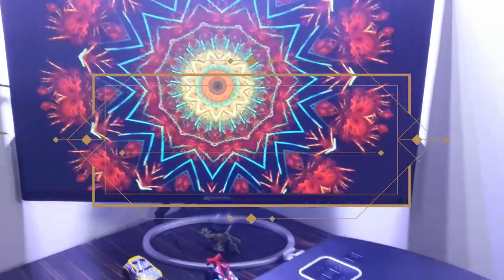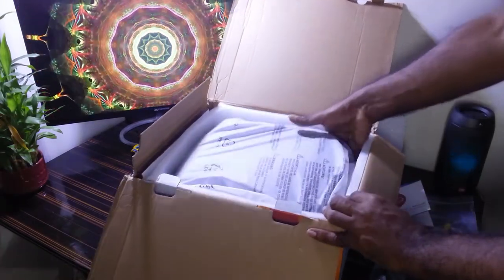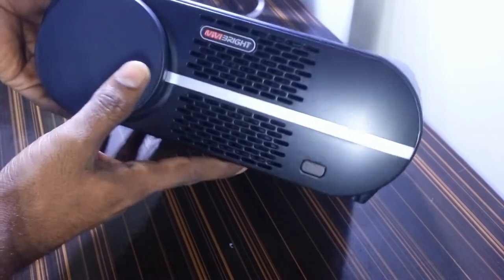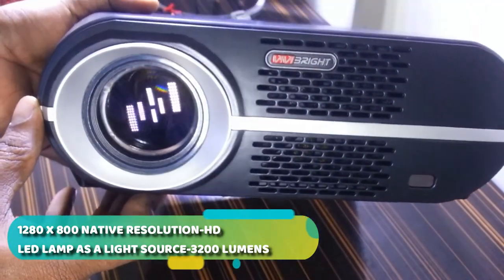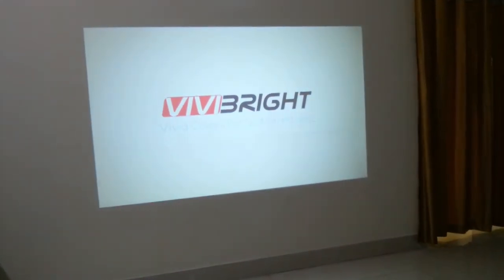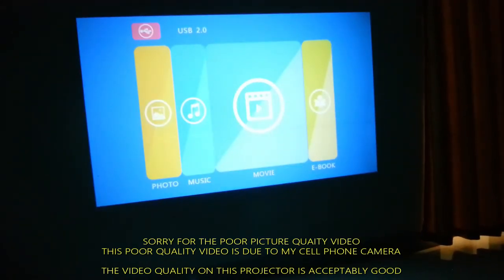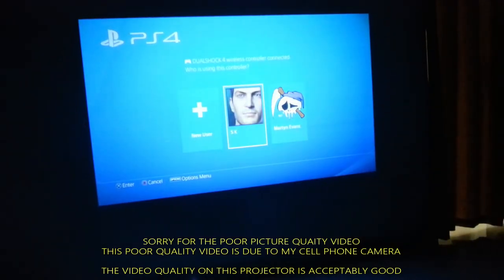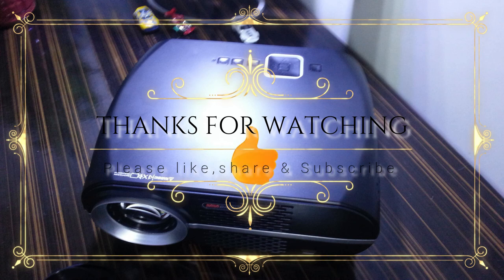LED Video and Gaming Projector @ just 170$/12k VIVIBRIGHT GP100 -Full depth review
VIVIBRIGHT GP 100 BASIC is a 3200 Lumens 1280 x 800 Pixels HDMI / VGA Support 1080P HD LED PROJECTOR. it is sufficiently bright projector which can play movies and games in vivid color, perfect brightness and decent contrast ratio.

This is the best budget projector available in the market till date. It is a awesome home theater HD projector which can also be used for gaming on Gaming consoles like ps4 and Xbox.

you can purchase this projector under 180$ on GEARBEST.COM

Main Features:
*30000 hours of entertainment. It means that the lamp does not have to be replaced for 10 years even if the projector is used 8 hours every day
* Built-in speaker with stereo sound experience. Immerse yourself in the musical sound and relax
*Two version: basic version ( without system ) and Android version ( Android 6.01 )